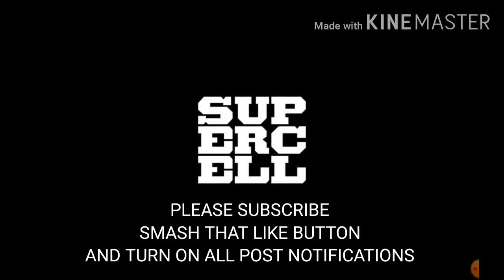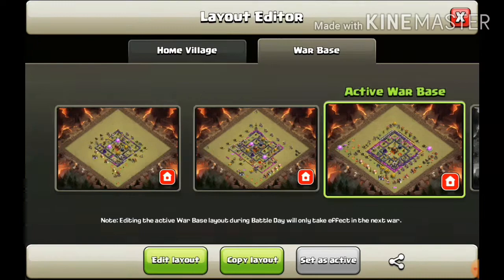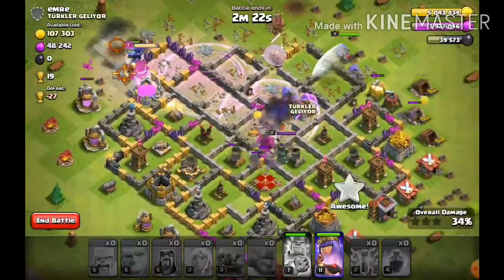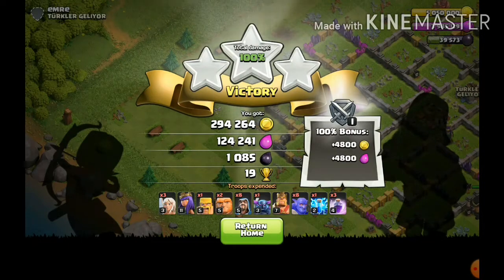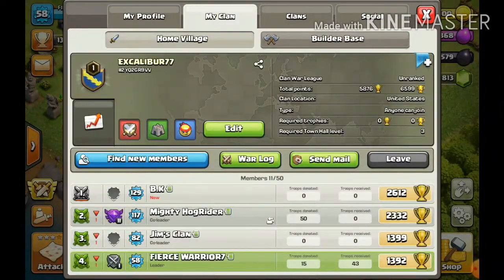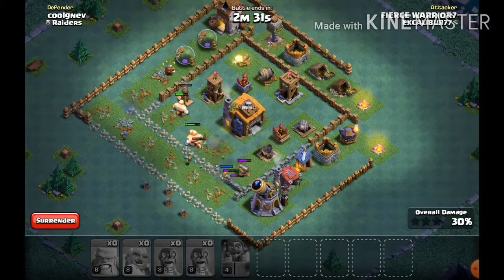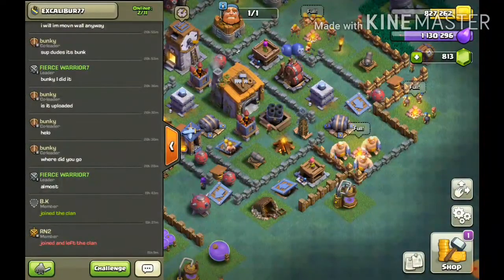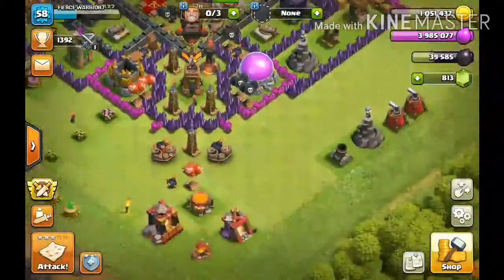We got a victory